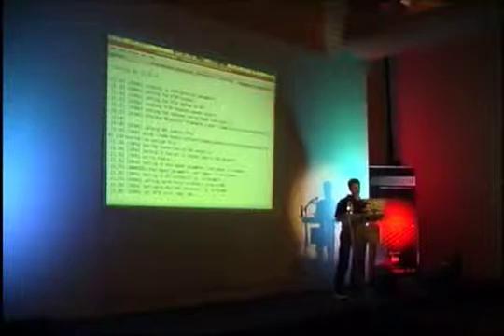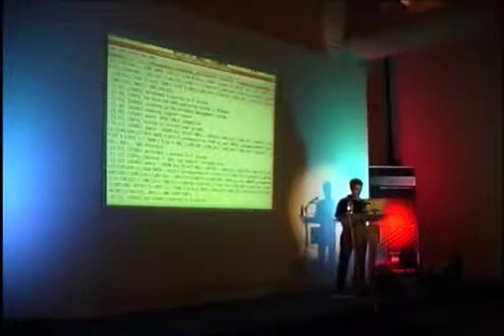[AthCon 2010] Got Database Access? Own The Network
AthCon IT  Security Conference
Title: Got Database Access? Own The Network
Speaker: Bernardo Damele A.G